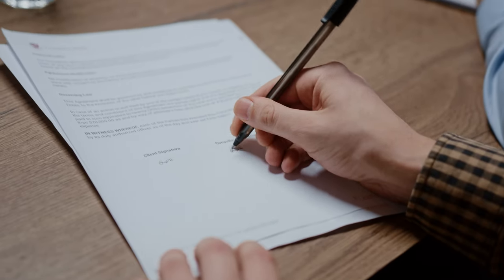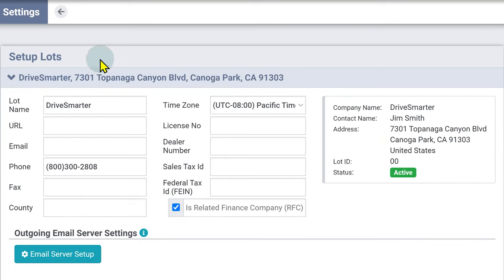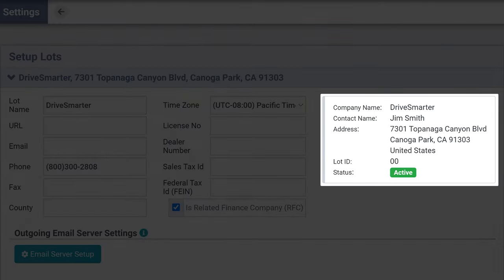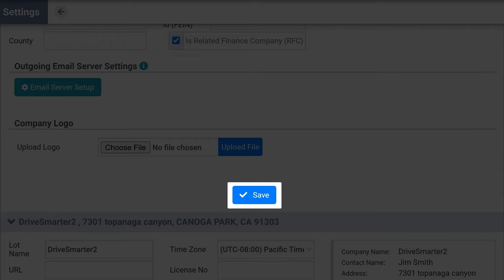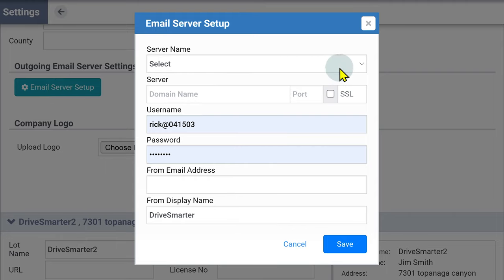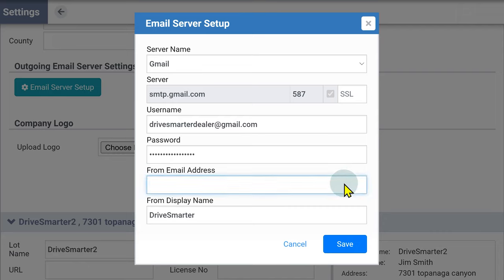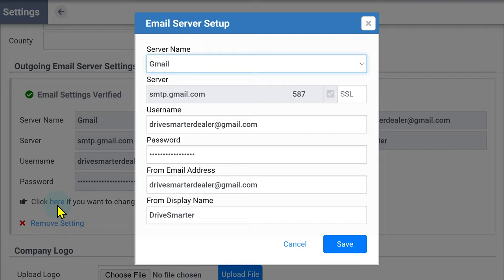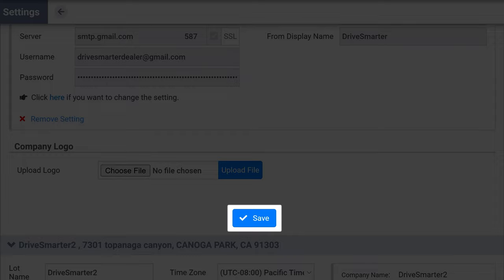Lot Details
Many forms and bank contracts require information specific to your company lot, such as your license or dealer number.

To ensure this information is printed accurately, take a moment to set up Lot Details.

AutoManager LLC is an auto dealer software company helping independent dealers grow their business since 1987. Created for used car dealerships of all sizes, our products are affordable, innovative, simple, and feature loaded. Our applications are perfect for pre-owned Boat, RV, Motorcycle and Airplane dealers as well.